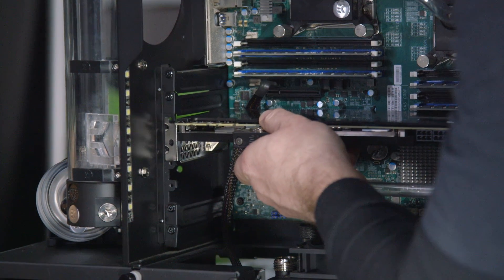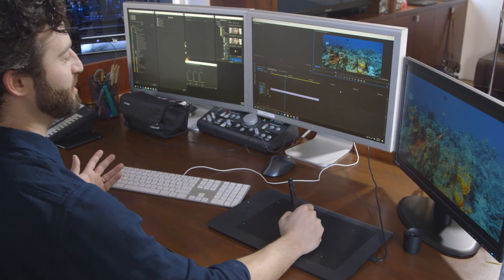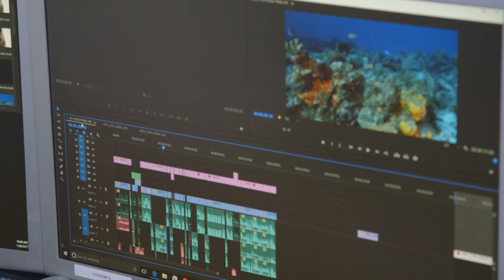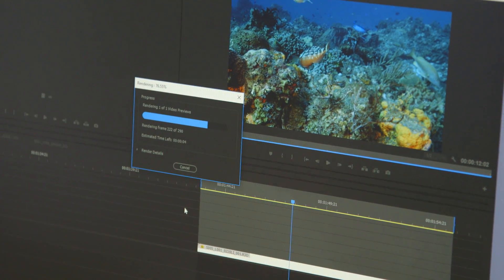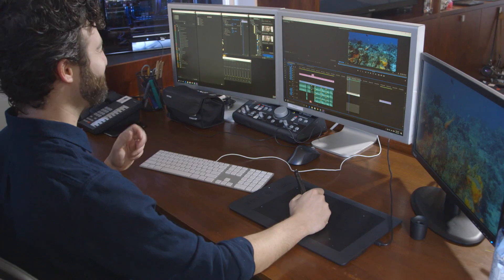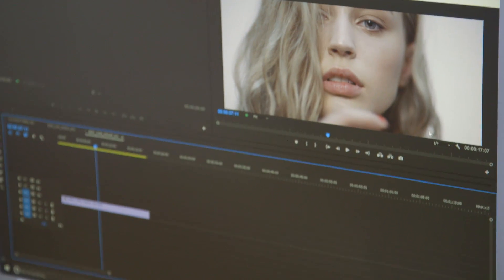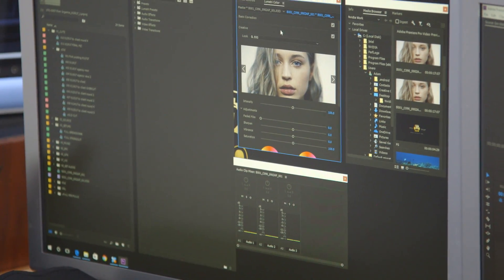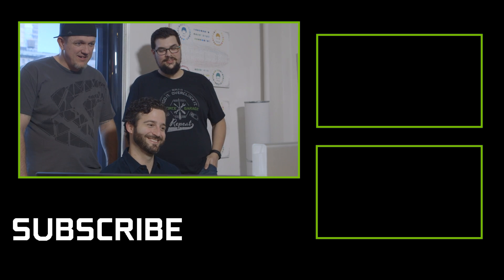Accelerate Adobe Premiere Pro CC with NVIDIA: Adam Epstein of SNL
NVIDIA GPUs can give a huge performance boost to video editing workflows with video tools like Adobe Premiere Pro CC.  Check out the remarkable impact it’s had for Adam Epstein, editor of Saturday Night Live.